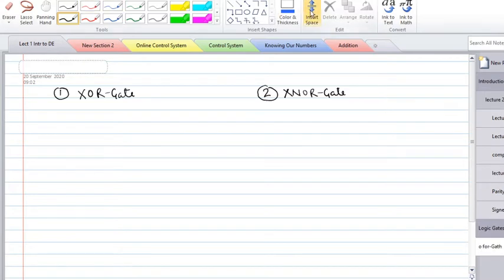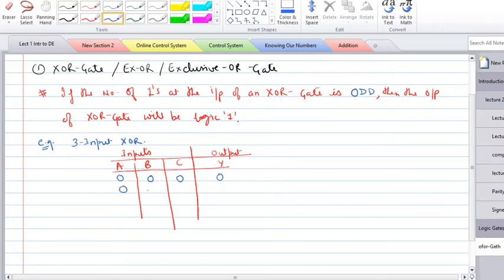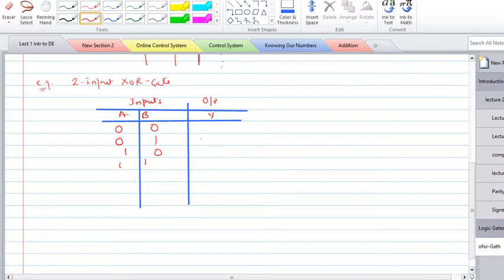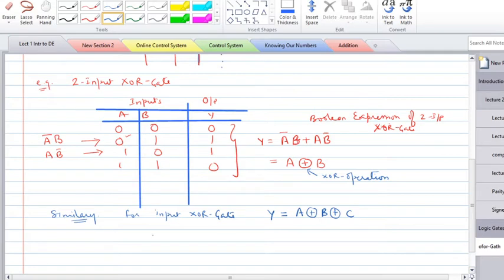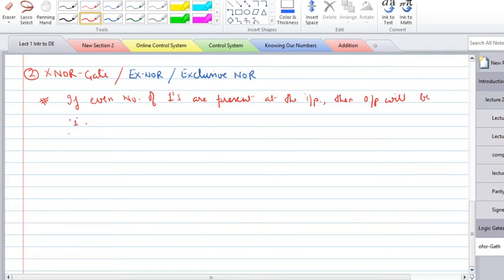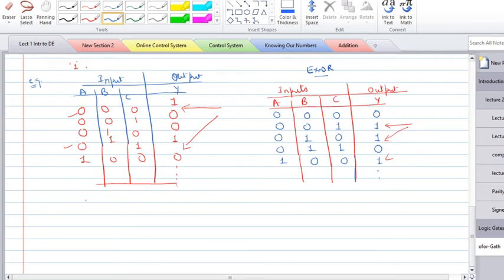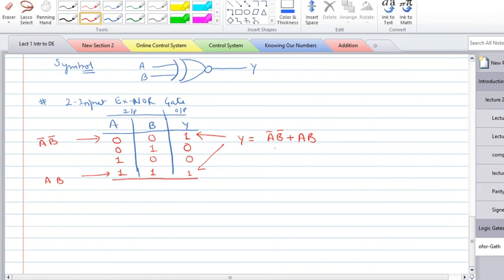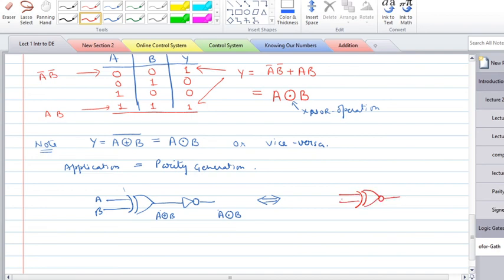Lecture 15: Xor and Xnor Gates